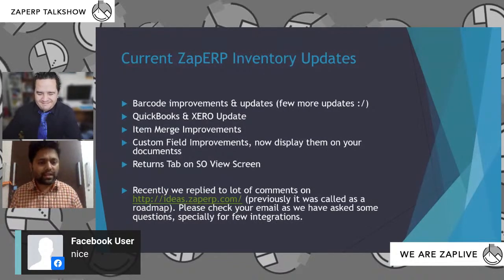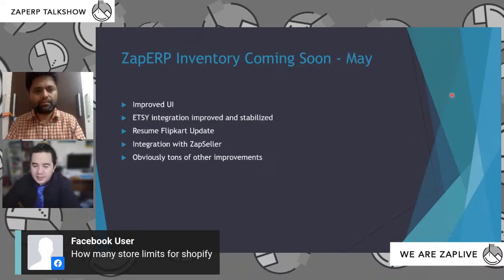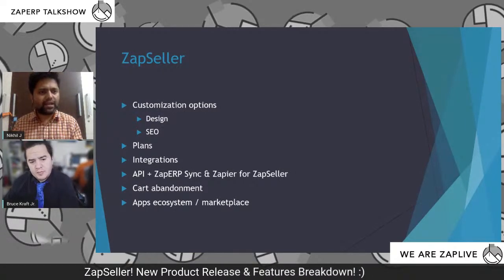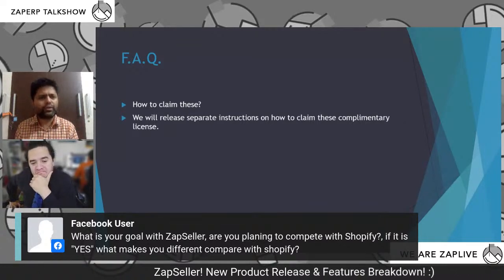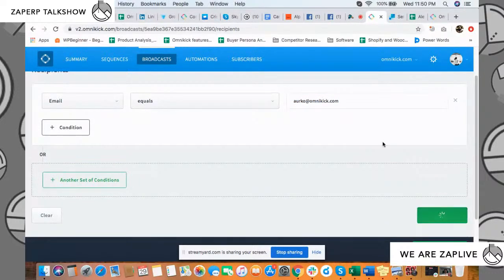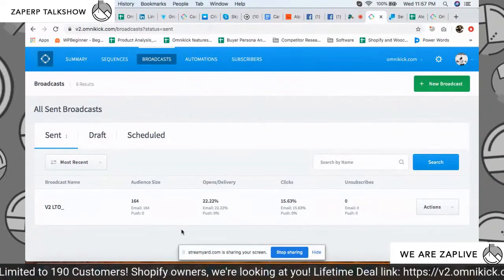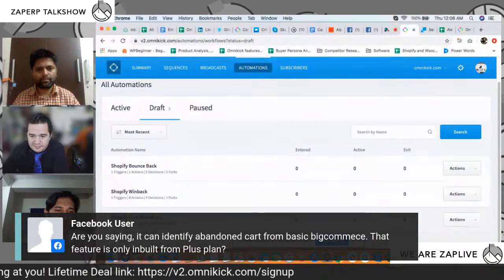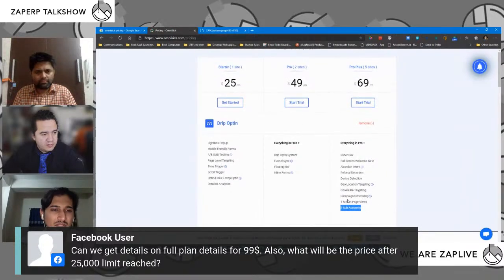ZapERP Episode #6 - ZAPSELLER -How do you get access? & more from NEW partner platform OMNIKICK!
ZapERP Episode #6 - Learn more details about the new ZapApps Product ZapSeller, LIKE HOW DO YOU GET ACCESS TO IT, how it works with ZapERP, AND the new MULTICHANNEL Partner OmniKick & their limited offer! April 29, 2020